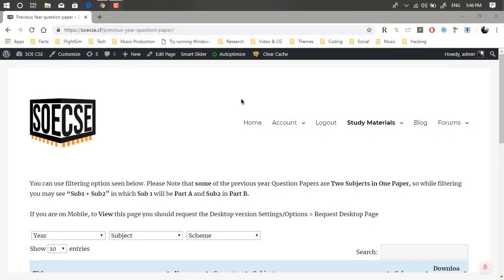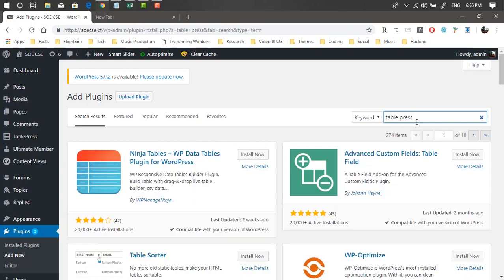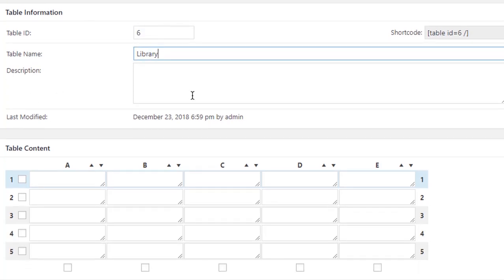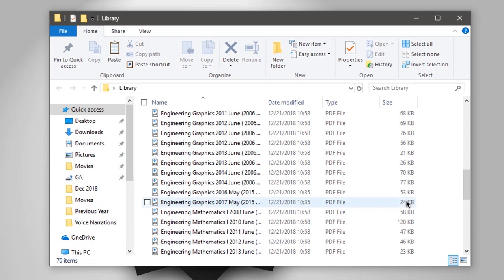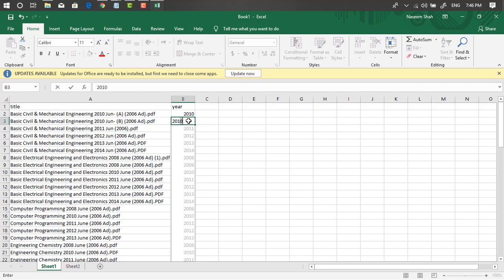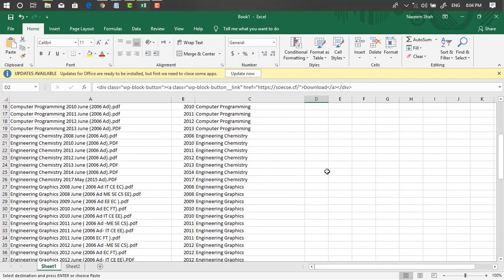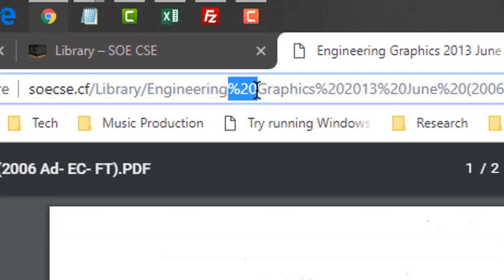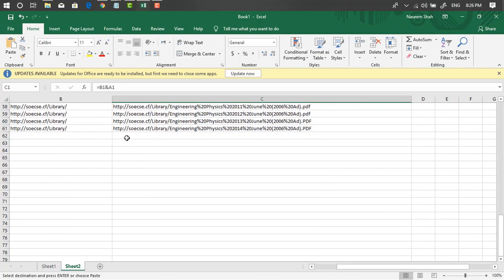[How-to] Create a Document Library in WP with Download using TablePress Plugin.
HI,

If you are running a community website or a co-working intranet, then have probably came across a problem to set up a resource library or a document library where users can sort and search for particular Document.

the idea here is that we make a table where all the filenames are shown as table elements. this can be achieved by using Table Press Plugin In WordPress

If you have any doubts and clarification, Please ask in comments.

Links:
TablePress:
TablePress Extension:
make resource library without using pods and wp tableposts.
wordpress amp
a wordpress site
a wordpress commenter
a wordpress blog
a wordpress s3 plugin
a wordpress cache plugin
a wordpress theme
a wordpress guide
a wordpress expert
a wordpress portfolio
a wordpress host
wordpress blog login
wordpress blog themes free
wordpress backup
wordpress backup plugin
wordpress beginner